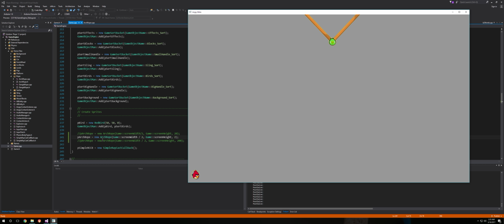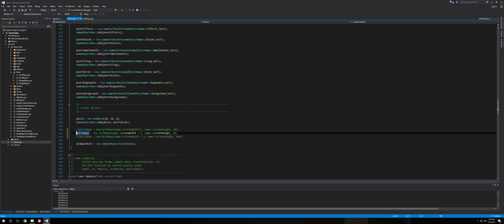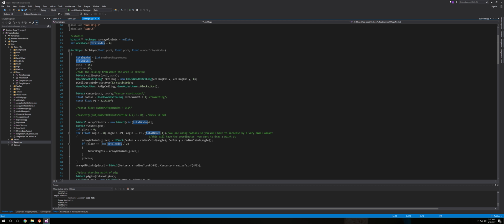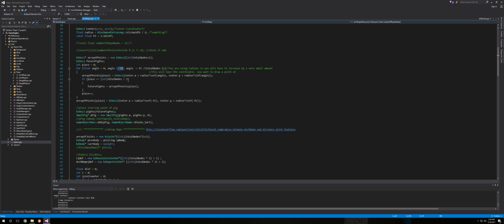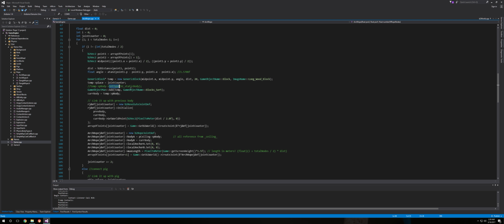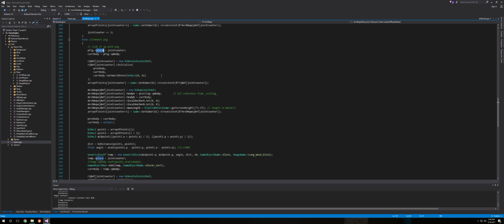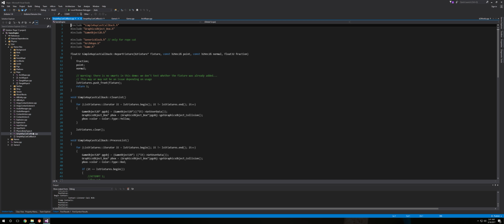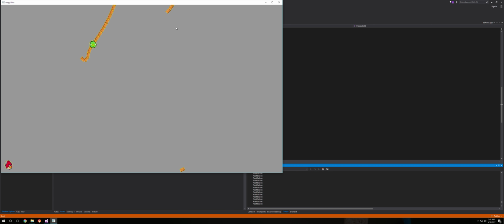GAM 450 Sprint 7